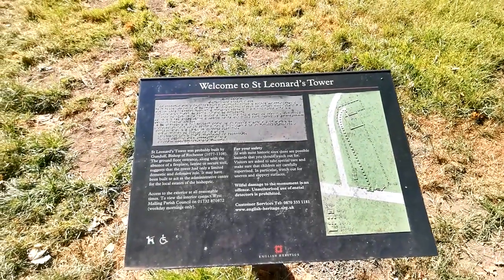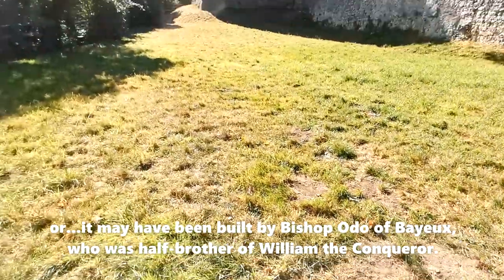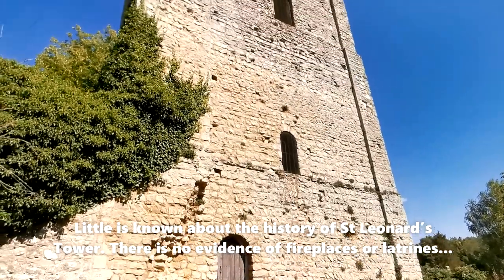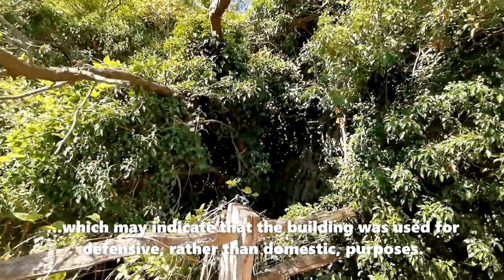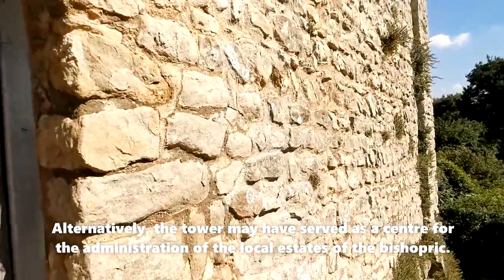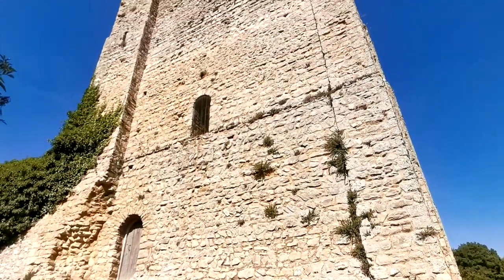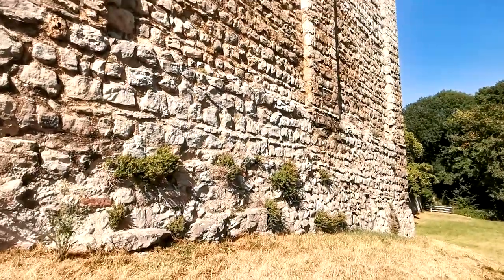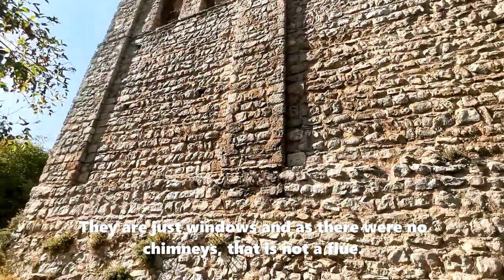The mysterious St Leonards Tower, West Malling, Kent, UK.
Even English Heritage don't know much about St Leonards Tower:

"It is thought by some to have been part of a castle built between 1077 and 1108 by Gundulf, Bishop of Rochester, who founded St Mary’s Abbey, situated about 700 metres (760 yards) to the north-east.

Alternatively it may have been built by Bishop Odo of Bayeux, who was half-brother of William the Conqueror (and who is thought to have commissioned the famous tapestry); he held church lands at West Malling. The tower takes its name from a chapel dedicated to St Leonard that once stood nearby.

Little is known about the history of St Leonard’s Tower. There is no evidence of fireplaces or latrines, which may indicate that the building was used for defensive, rather than domestic, purposes. Alternatively, the tower may have served as a centre for the administration of the local estates of the bishopric.

At a later date the roof of the tower was removed and windows were blocked; these alterations may have been related to the building’s later use as storage for hops."